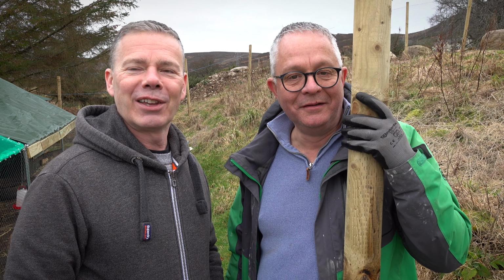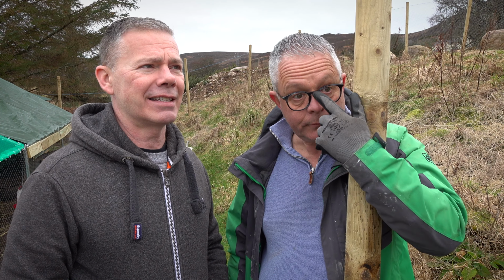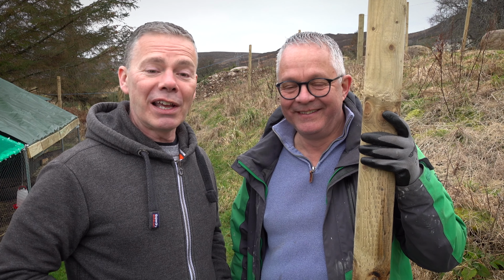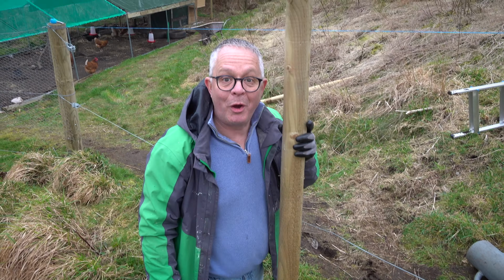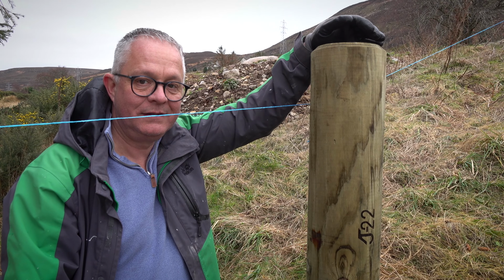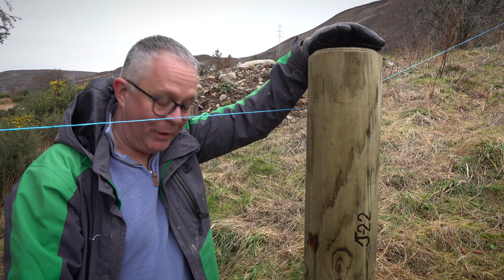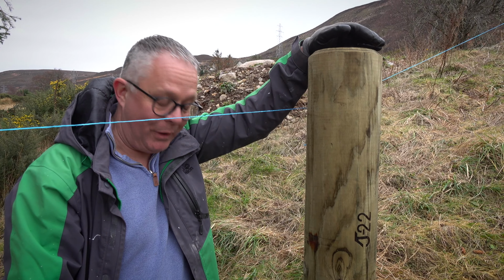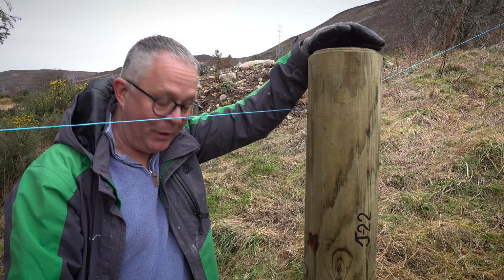Building a HUGE DIY Chicken Run. Ep. 235.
With Bird Flu still keeping our chickens in lockdown, we decided to build a huge chicken run to give our hens some extra space and a sense of freedom during the restrictions. Once the fence is completed and netting added to stop wild birds entering we can let the chickens out.

Our Amazon Wish List 👉🏻

📷  If you'd like to know what equipment we use to produce our vlogs, below are links to them.

Video Recording:
Insta 360 One R Twin Edition with 360 degree and 4K wide angle

'Chicken Coop' by SPEARFISHER.
'Are You Ready' by Castle Heist.
'It's Fun Being A Cat' by Ziv Grinberg.